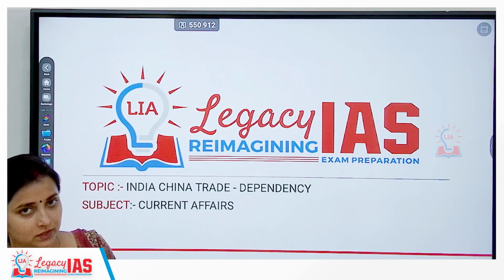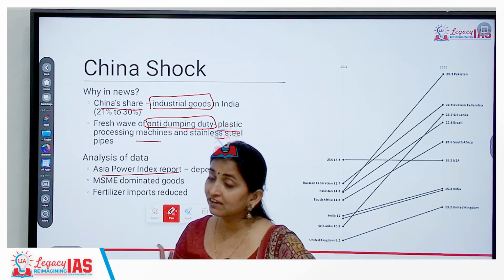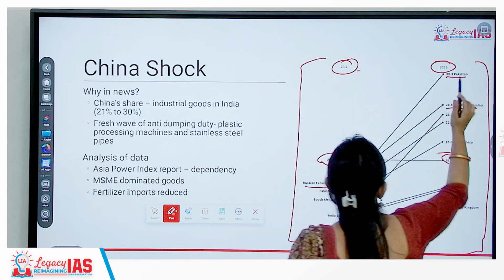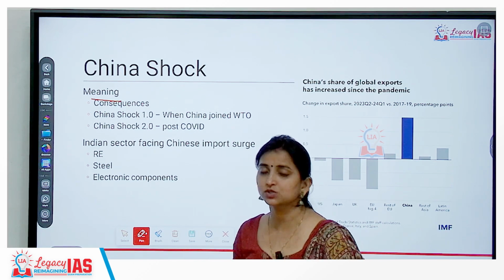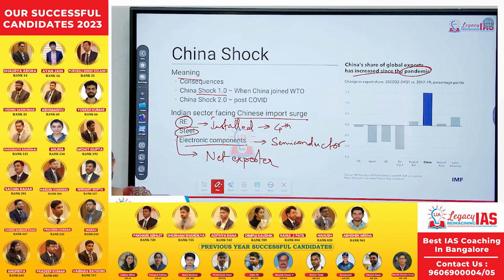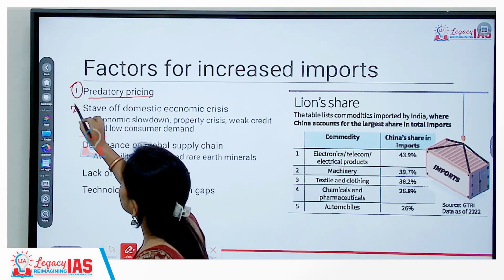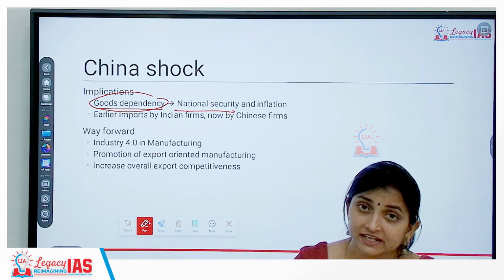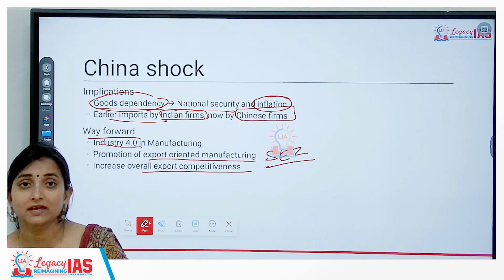China's Rapidly Growing Presence in India's Goods Market | Implications of Dependency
China's footprint in India's goods market is expanding at an unprecedented rate. What are the implications of this increasing dependency on Chinese imports?

 How does it impact India's manufacturing, trade policies, and economic security? Explore the effects of this growing market presence and what it means for India's self-reliance and global positioning